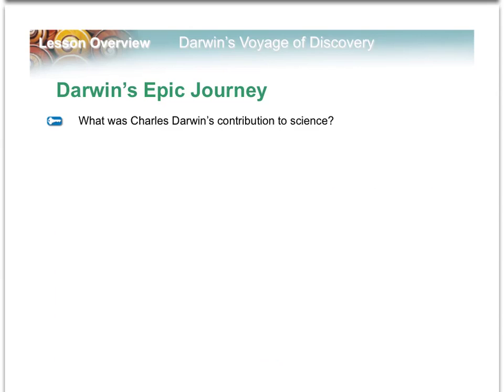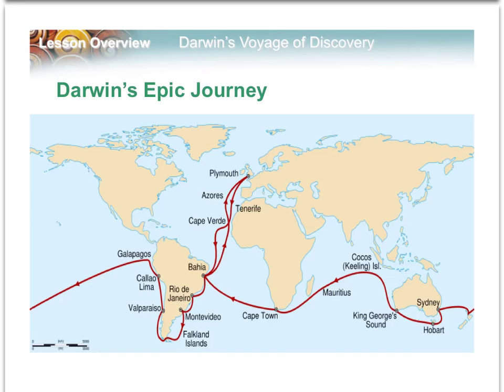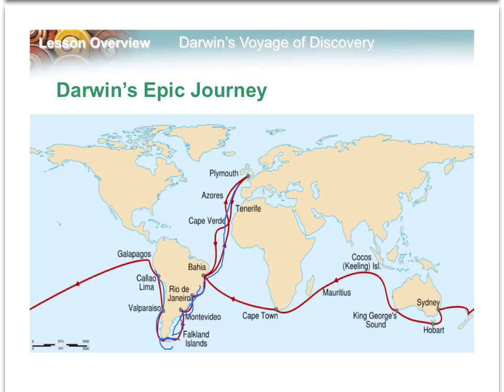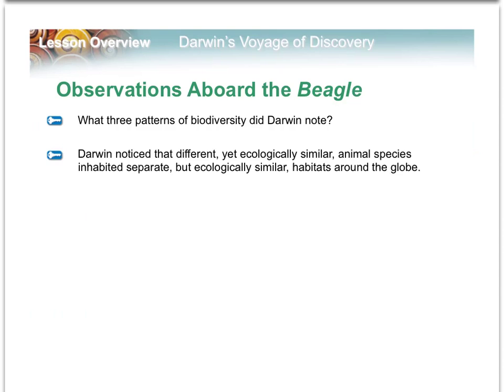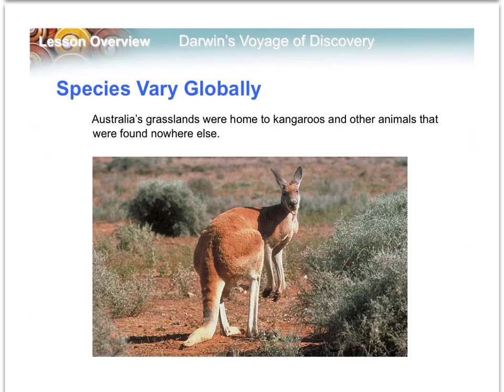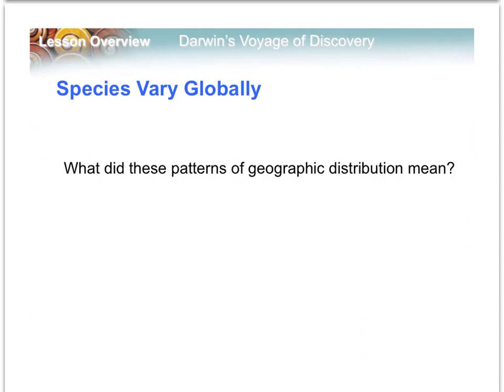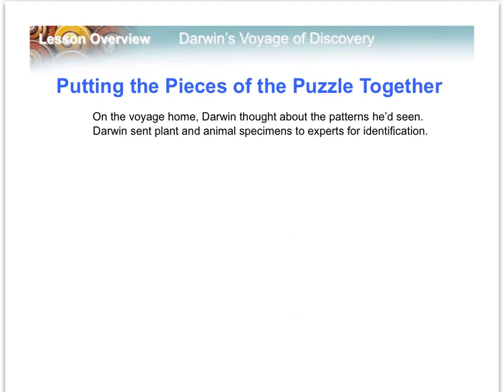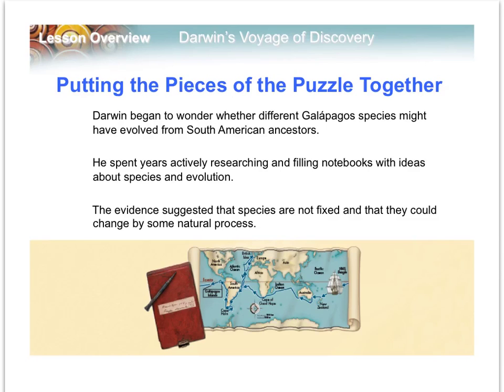16.1 Darwin's Voyage of Discovery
16.1 Presentation